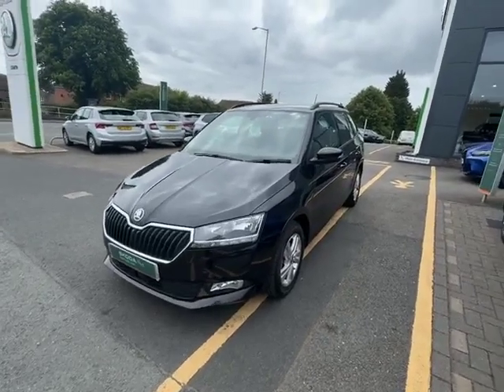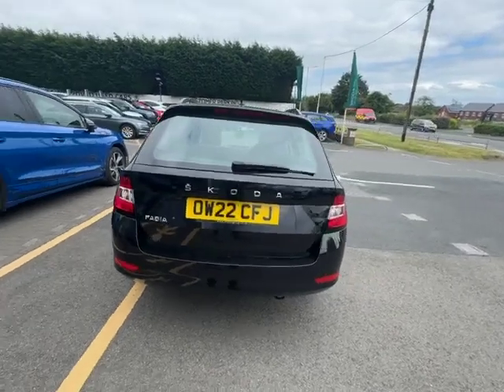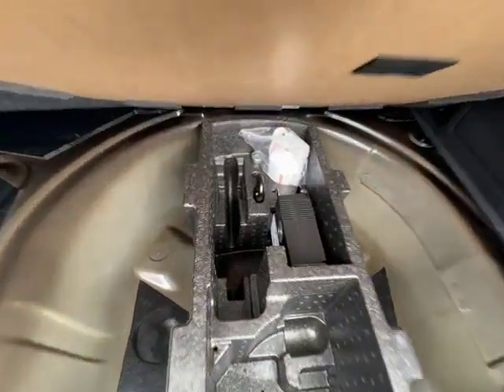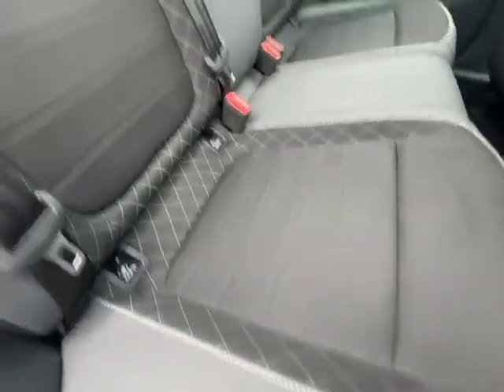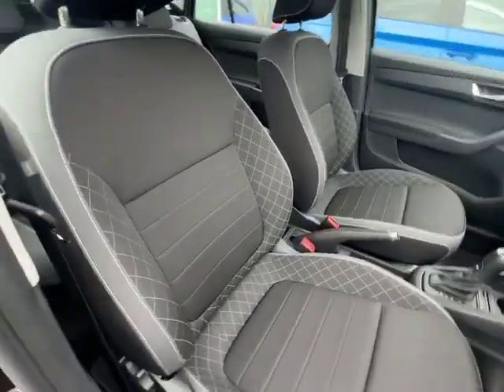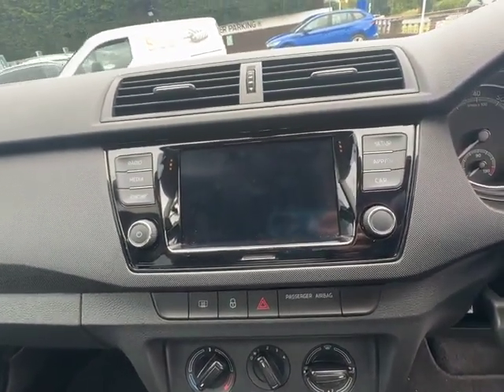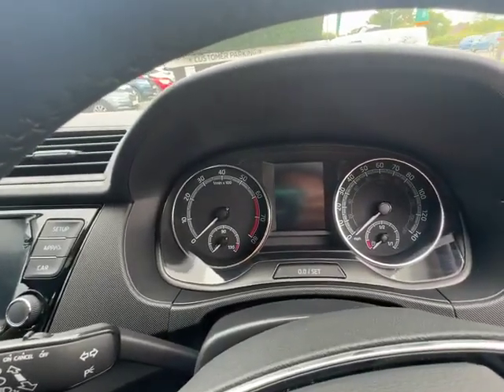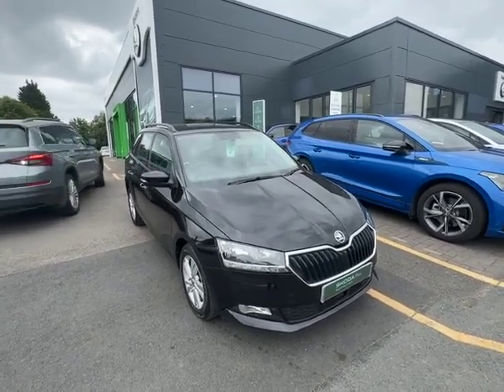SKODA Fabia 1.0 TSI SE (95PS) DSG 5-Dr Estate OW22CFJ